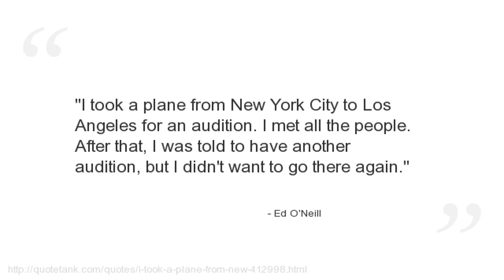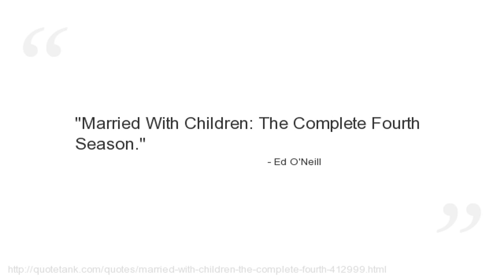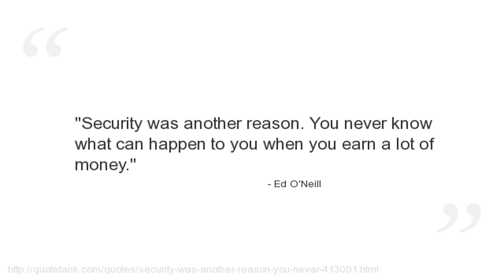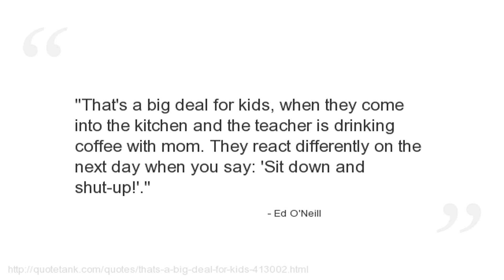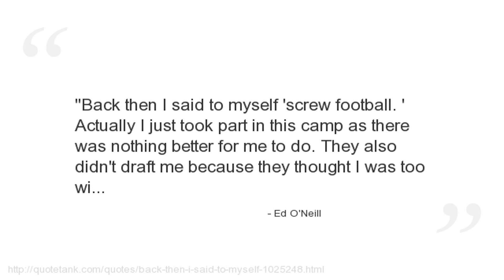Ed O'Neill Quotes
We update our Twitter and Facebook with new quotes every few minutes, don't miss out!

Who is Ed O'Neill?
An American actor.